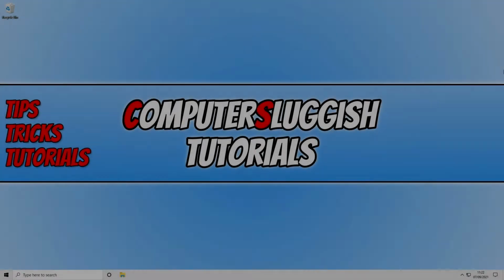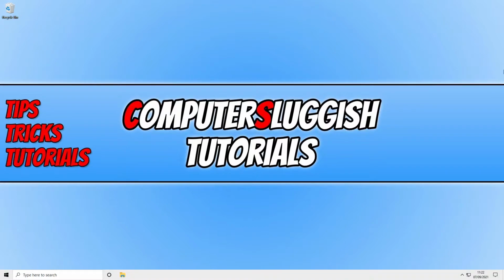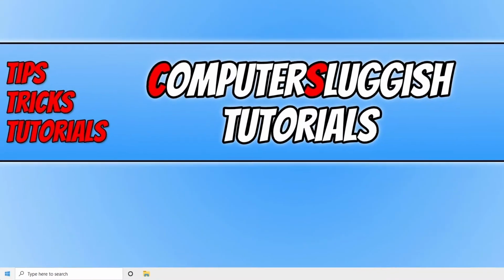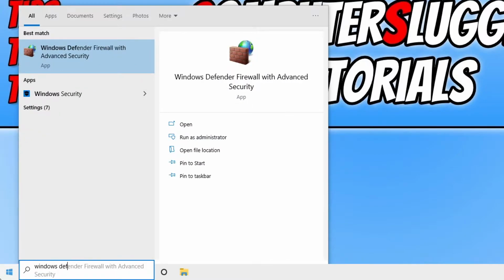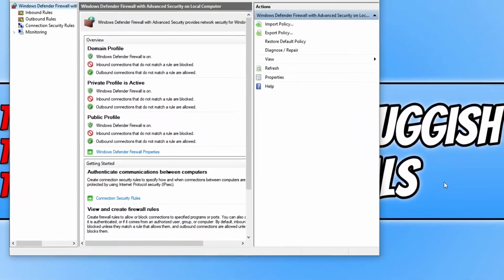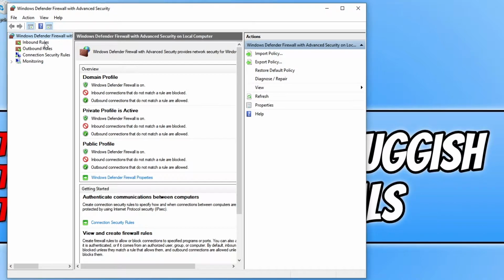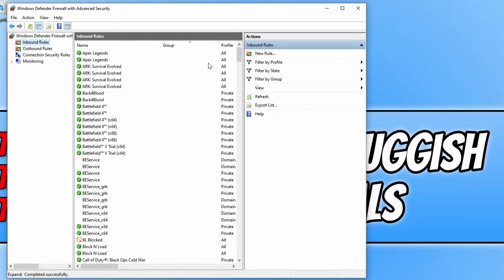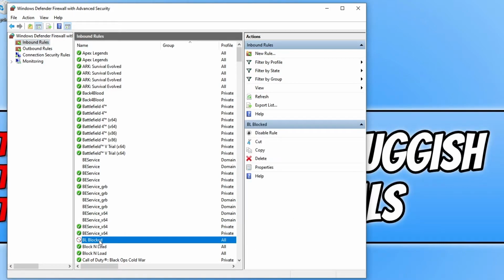How To Disable & Delete Rules In Windows 10 Defender Firewall Tutorial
Disable Or Delete Inbound & Outbound Windows Firewall Rules

In this Windows 10 tutorial, I will be showing you how you can delete an inbound or outbound firewall rule in Windows Defender. Or if you don't want to delete a firewall rule I will also be showing you how to delete an inbound and outbound firewall rule within Windows 10 Defender Firewall with Advanced Security.